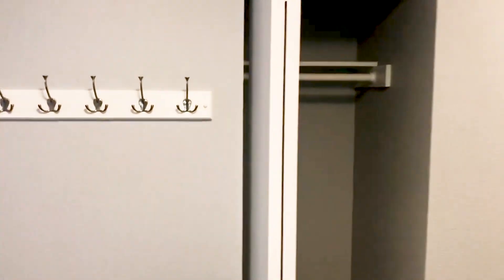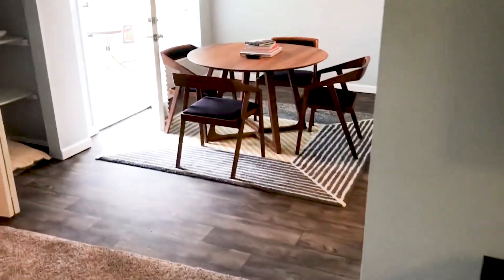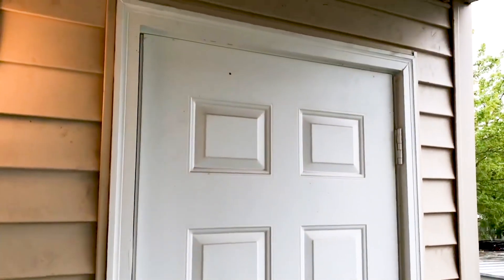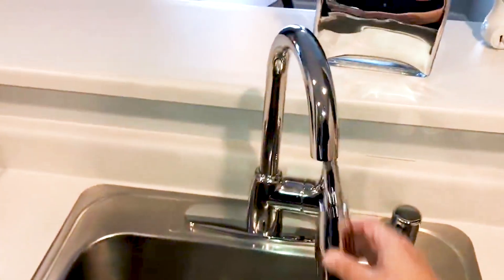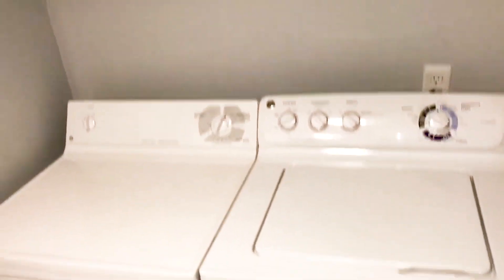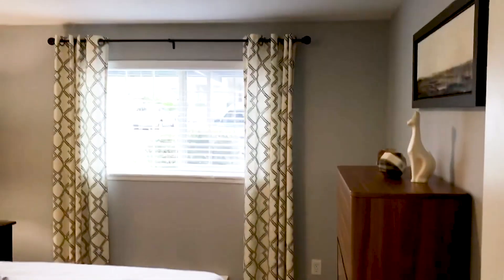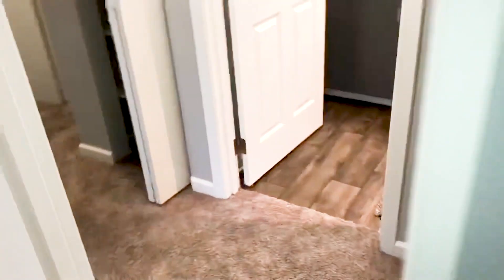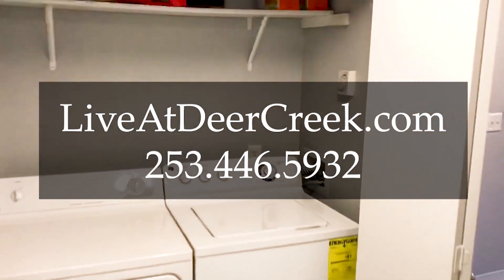Deer Creek Apartments - Puyallup, WA